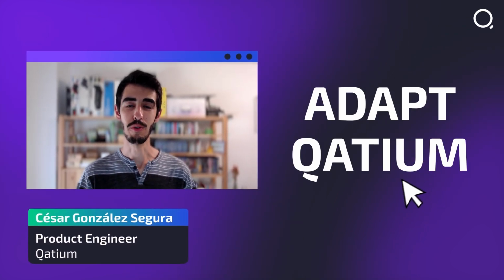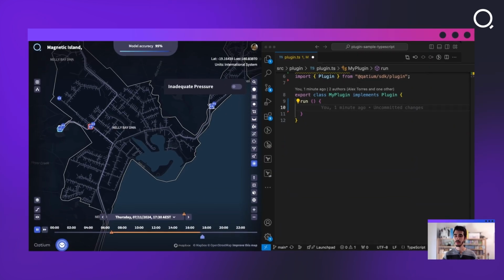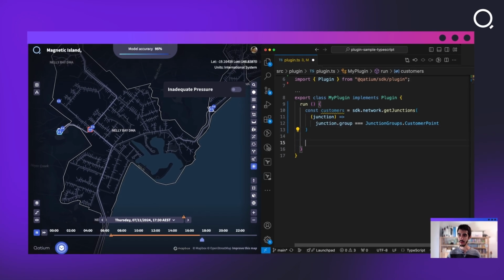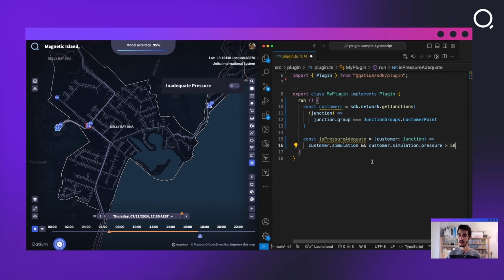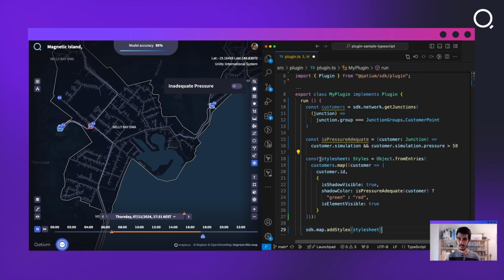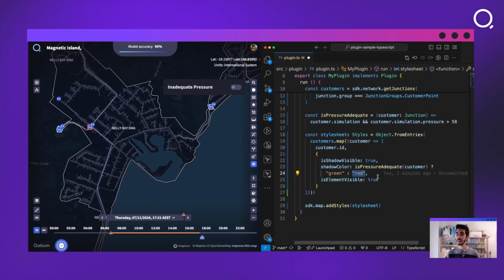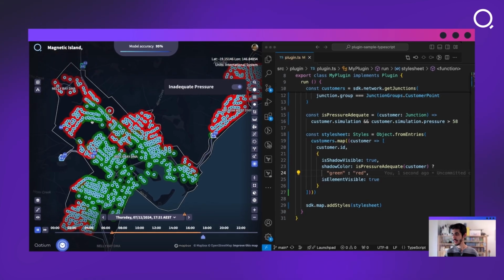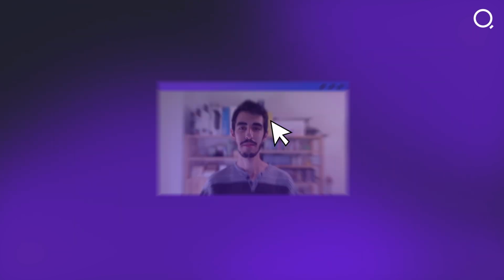Drawing custom map layers for plugins- Using Qatium's SDK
Introducing our new series, 'Using Qatium’s SDK', where our Product team will walk you through how to leverage our Software Development Kit (SDK) and help you unlock its full potential.
In this first tutorial, Product Engineer César Gonzalez Segura explains how to build custom map layers for plugins and provides a practical guide to start customizing your experience with Qatium.